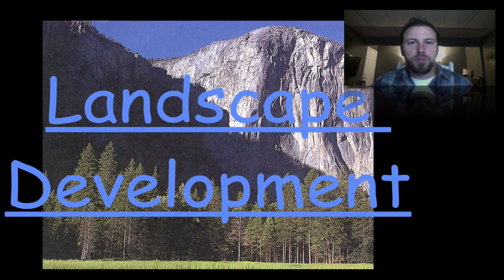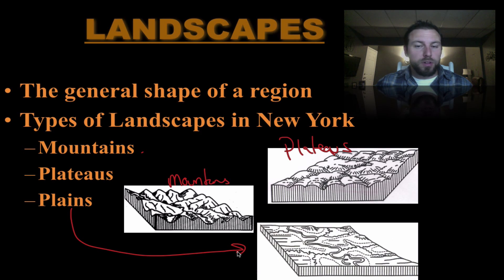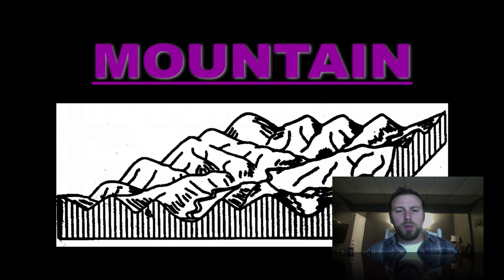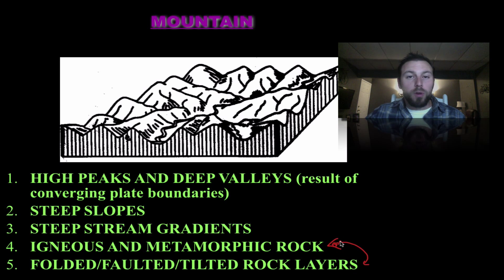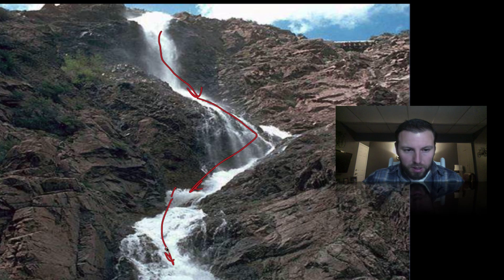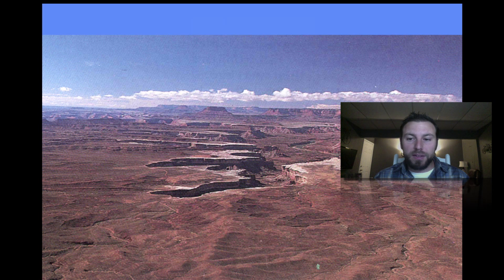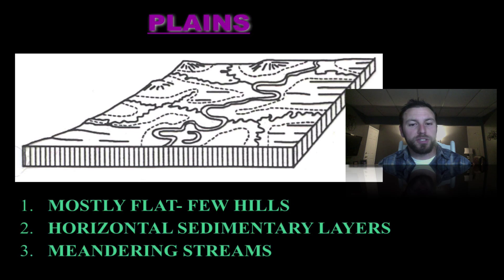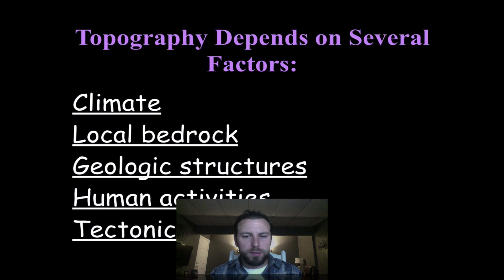Landscapes 1 Topography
In this screencast you are introduced into the 3 different landscape regions.